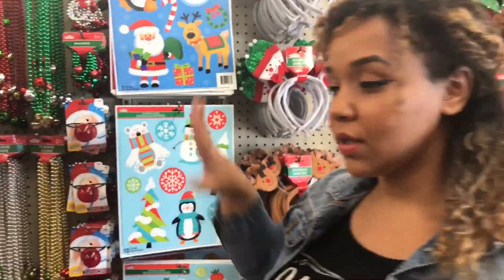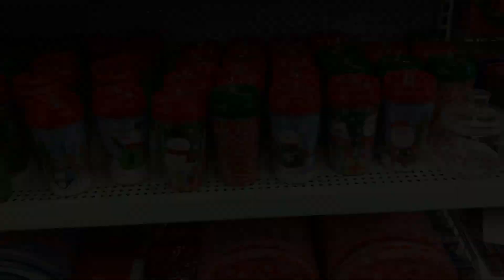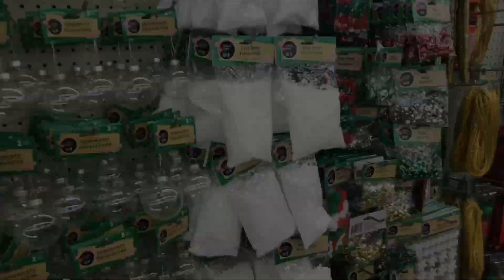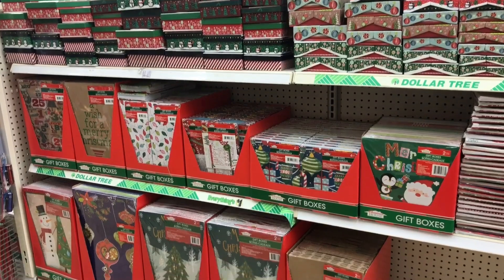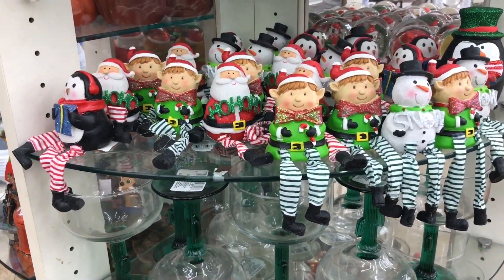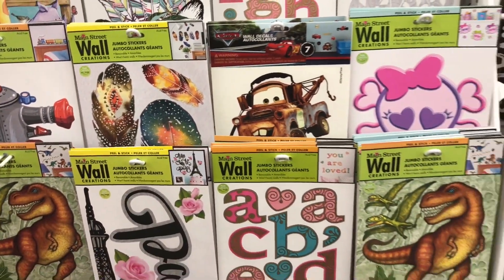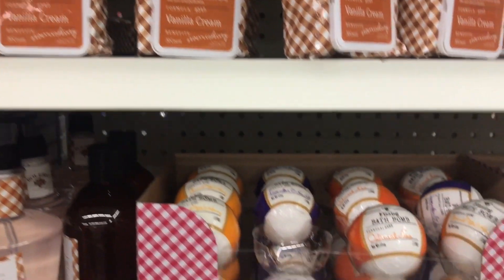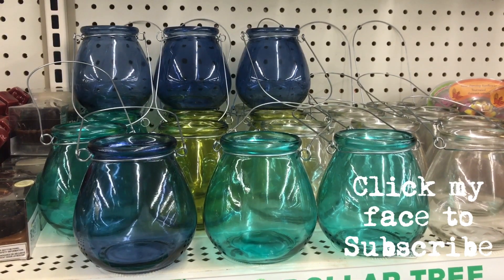DOLLAR TREE COME SHOP WITH Me |Christmas items, Bolero and NEW MIRRORS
Come shop with me at Dollar Tree! Today I found so many new items at Dollar Tree! Tons of Dollar Tree Christmas items, NEW BOLERA PRODUCTS like bath bombs and amazing new mirrors. Hope you enjoy this dollar tree walk through

Camera and Mic

Lighting:
Ring Light

Soft Box

DJ Quads- I Wish